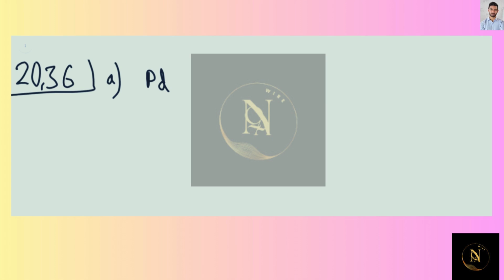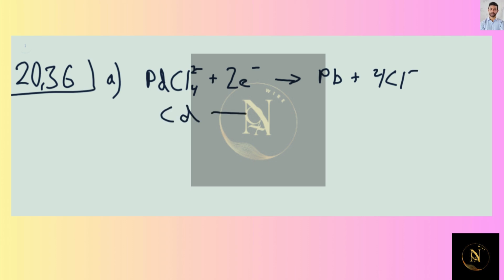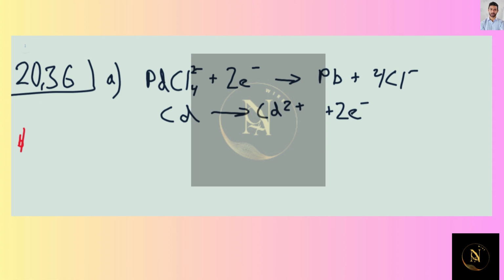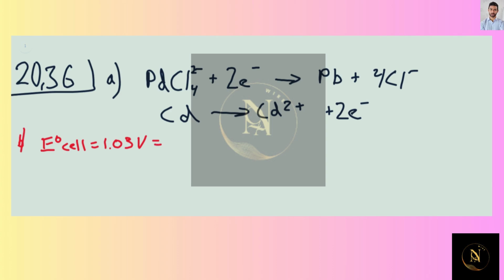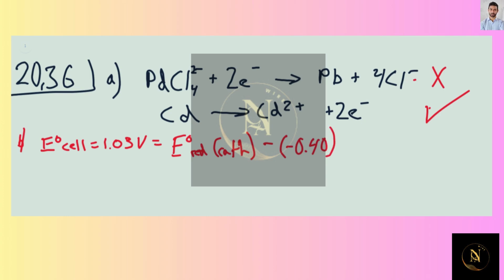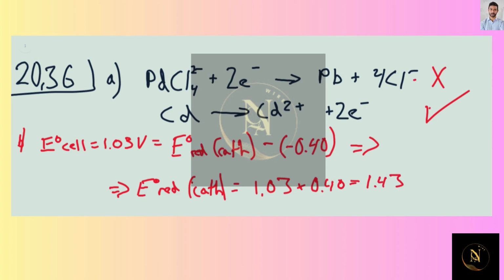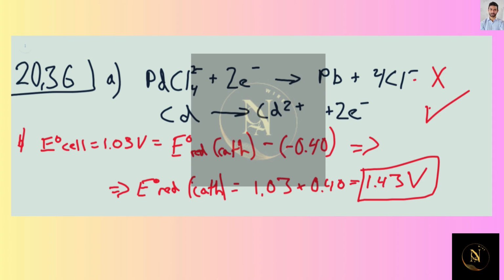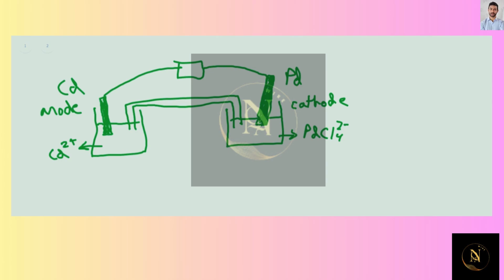[Chemistry] A voltaic cell that uses the reaction has a measured standard cell potential of . (a)